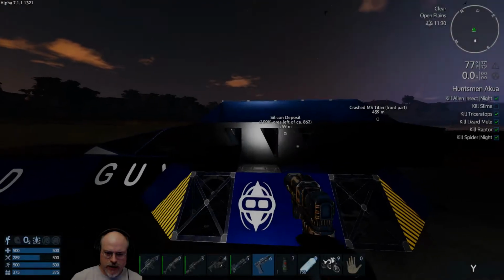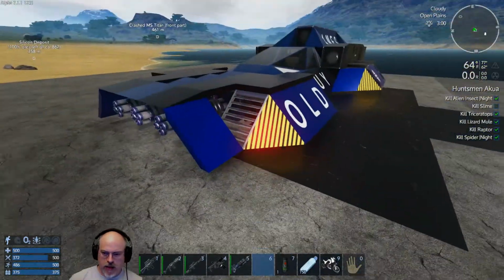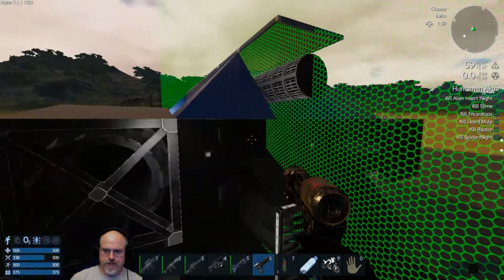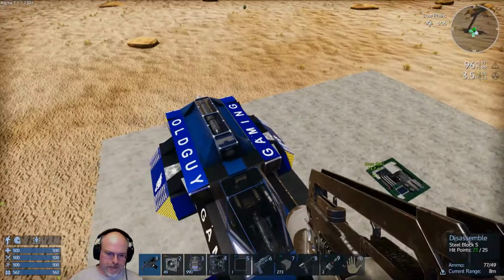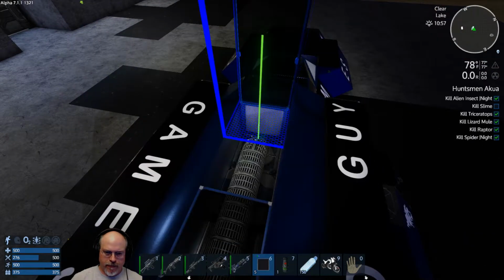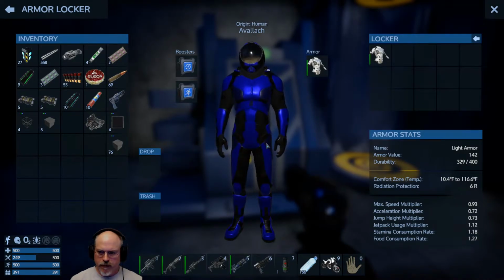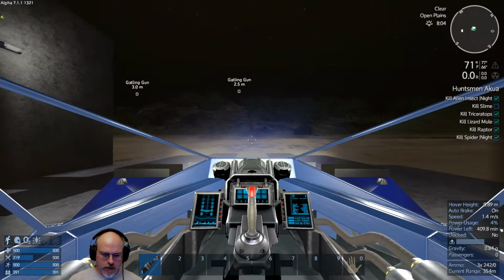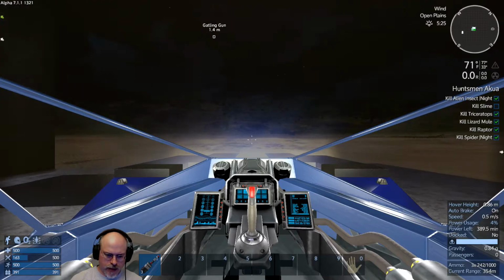Empyrion Galactic Survival Alpha 7 | E5| Hovercraft Modifications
Welcome to episode 5 of Empyrion Galactic Survival Alpha 7. In this episode, we make some more modifications to the hovercraft and take her for a spin. Along the way we try out the T2 drill.